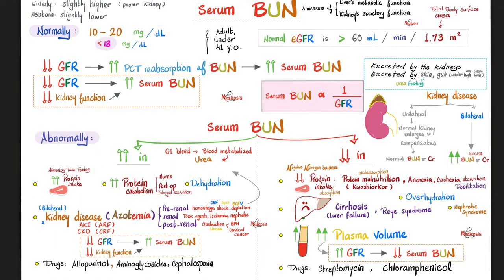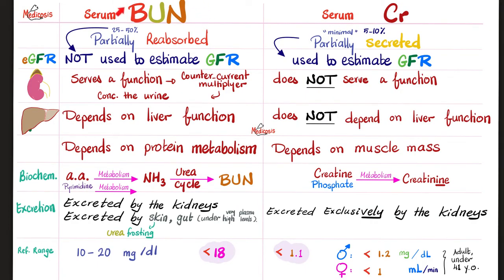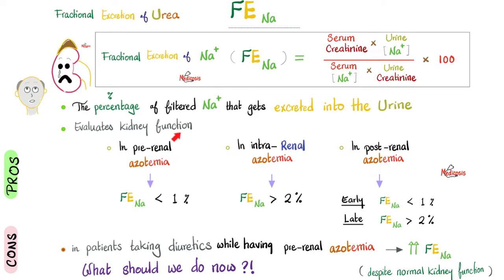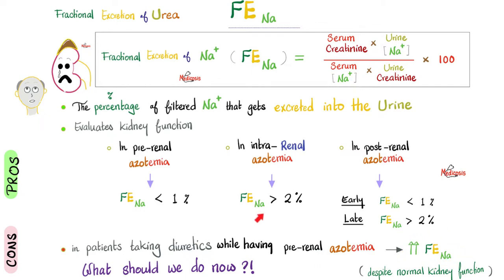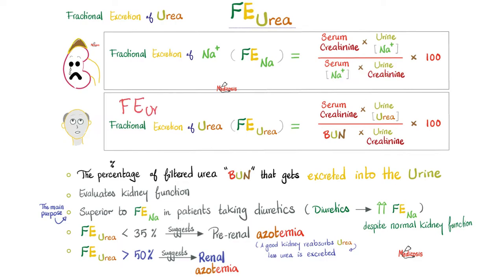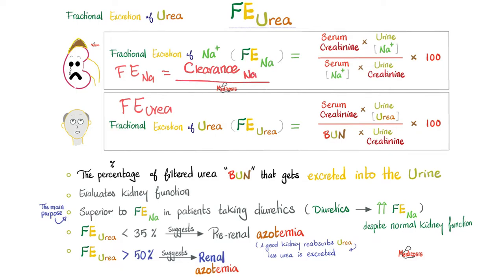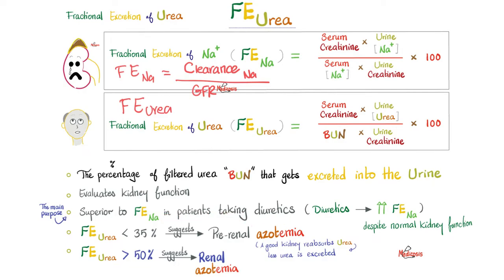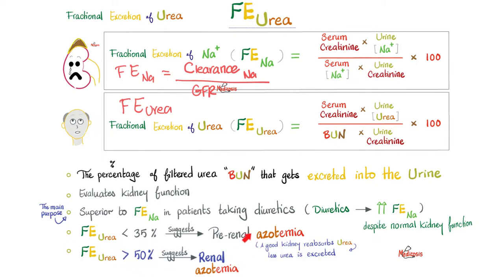Fractional Excretion of Urea (FEUrea) - Kidney Function Tests - Nephrology Labs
Fractional Excretion of Urea (FEUrea), Fractional Excretion of Sodium (FENa), Kidney function tests (kidney failure), renal function tests (RFTs), Renal clearance, GFR.

Serum Creatinine (Cr), GFR (Glomerular Filtration Rate), Blood urea nitrogen (BUN), Estimated Glomerular Filtration Rate (eGFR), Estimated GFR, Kidney failure, acute renal failure (ARF), acute kidney injury (AKI), chronic renal failure (CRF), chronic kidney disease (CKD), End-Stage renal disease failure (ESRD), Urinalysis, urine tests, urine labs, Sodium, creatinine, muscle mass, calcium, forever chemicals.

Kidney physiology, glomeruli, tubules, nephrons, proximal convoluted tubule (PCT), loop of Henle, distal convoluted tubule (DCT), collecting tubules, collecting ducts, ureters, urinary bladder, urinalysis, Urine casts, urine culture, Urine lab tests.